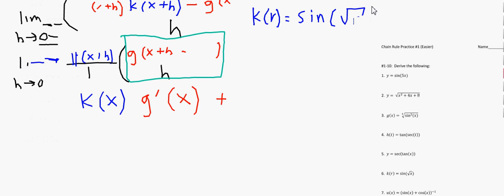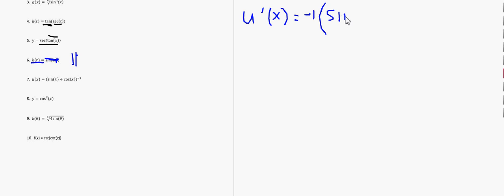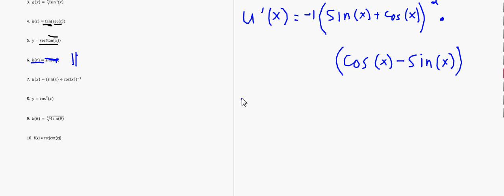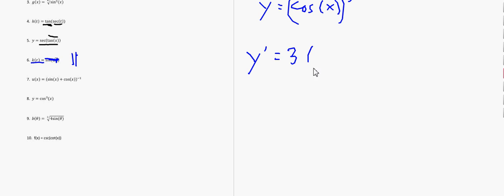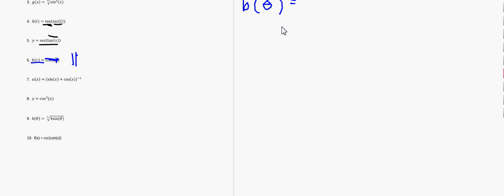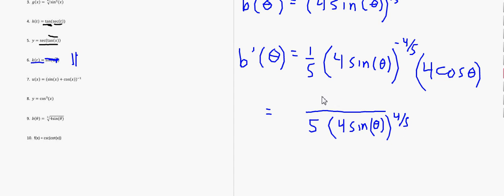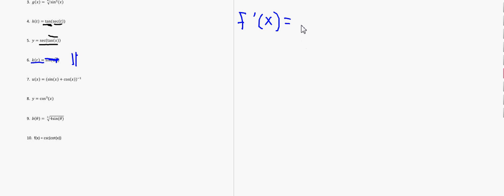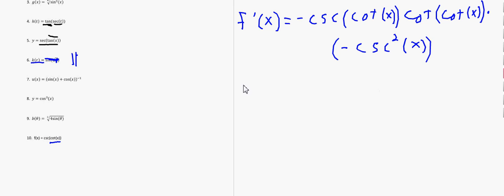chain rule practice1 2